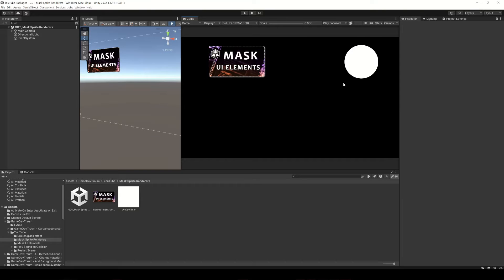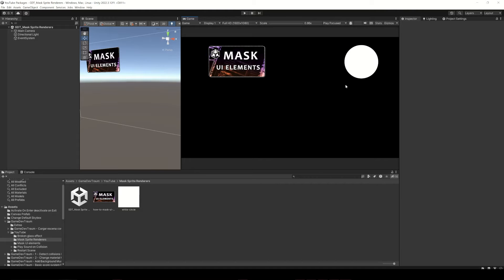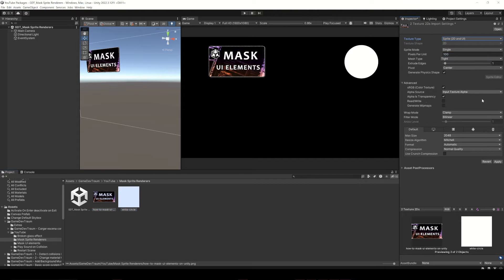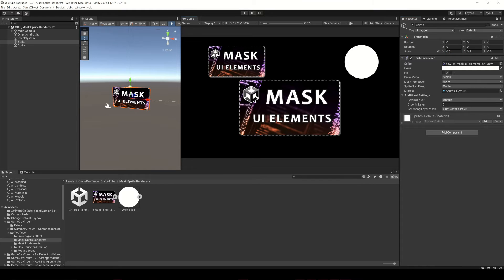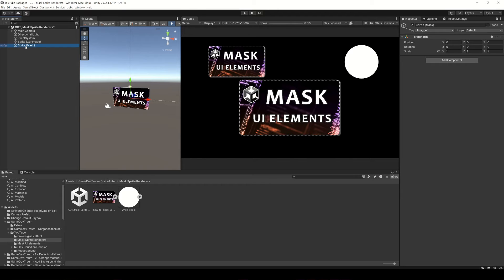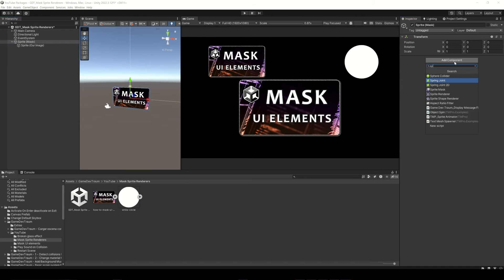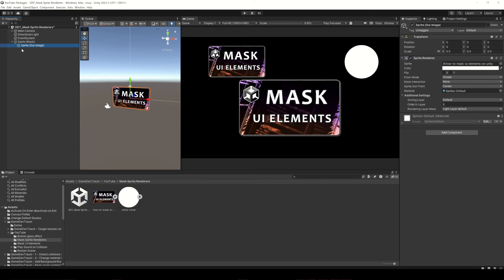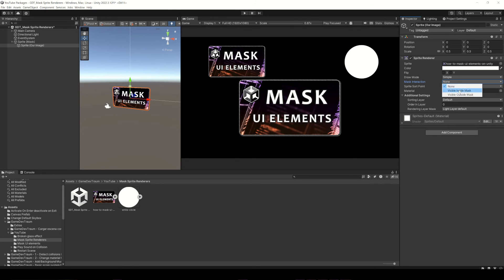How to MASK SPRITE RENDERERS in Unity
In this video we see how to use an image with alpha channel to mask a Sprite in Unity, in this case we work with the Sprite Renderer component.

Basically we need to setup three things, first the image to be masked has to be a child to the mask image and the second thing is that the mask image has to have a Sprite Mask component assigned to it and assign the image to use a mask in that component and third, configure how the sprite should behave with the mask, it can be visible always, only visible inside the mask or  be visible outside the mask.